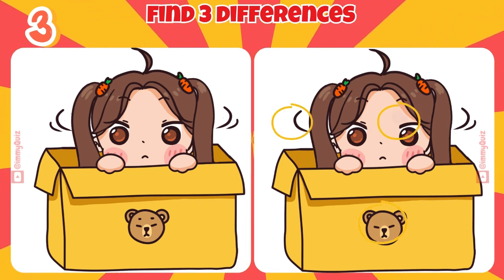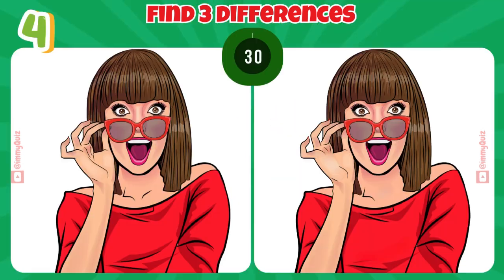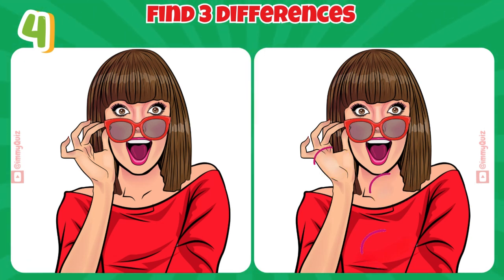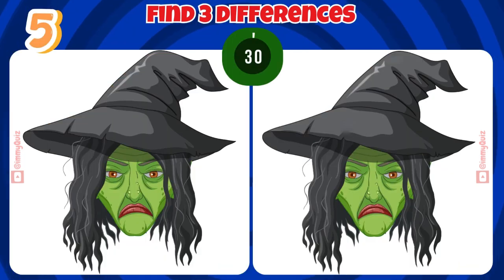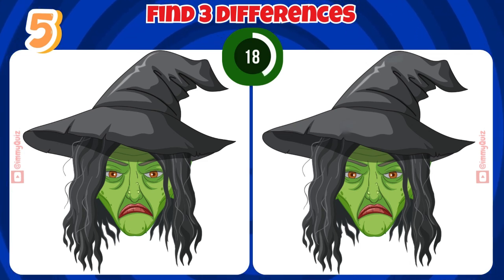Spot The Difference : Only Genius Find Differences -31-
Spot The Difference - Only Genius Find Differences [ Find The Difference -5

find 3 differences in pictures in 30 seconds.
This test can test the accuracy and sharpness of your eyes.